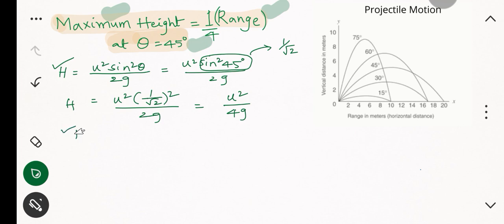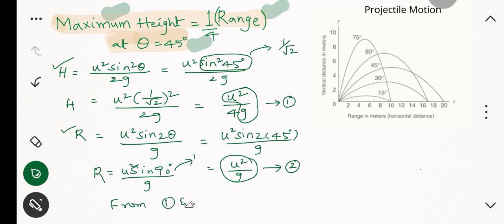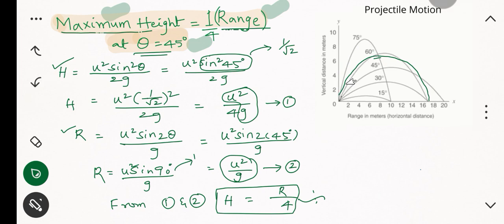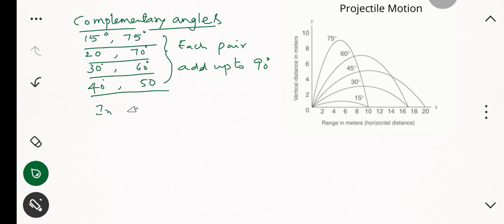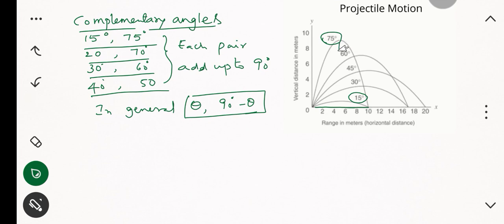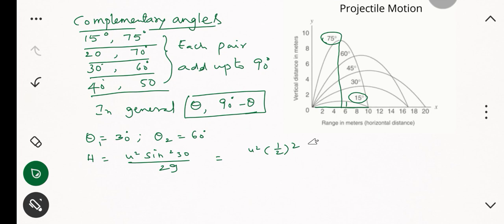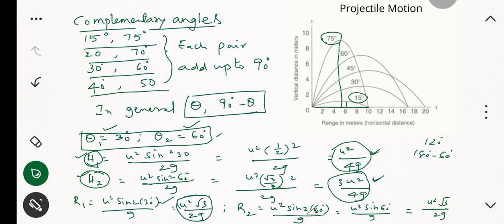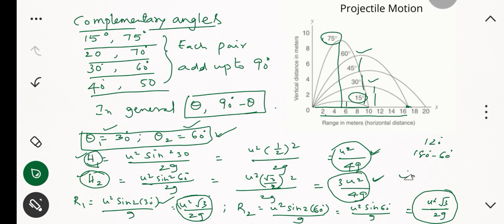Maximum Height is one quarter of its Range|| Motion in a Plane || Class11